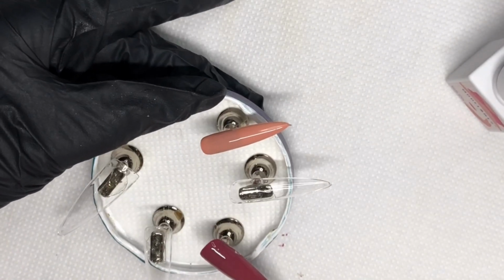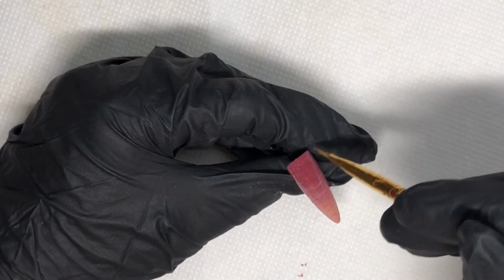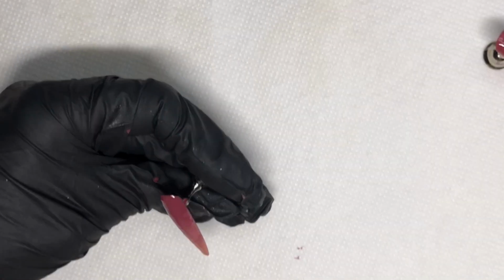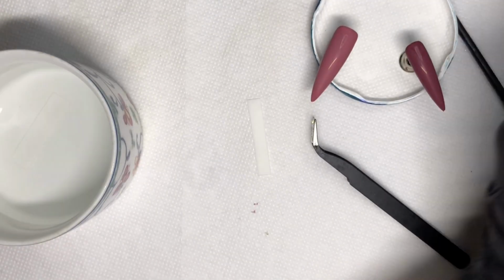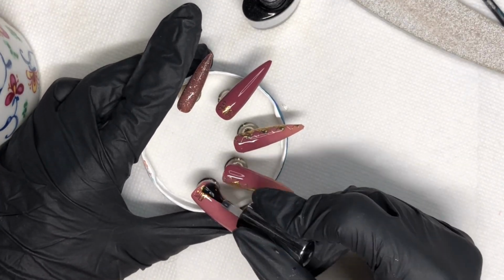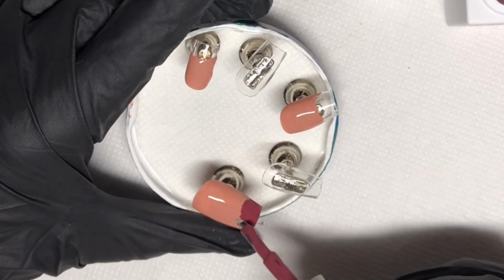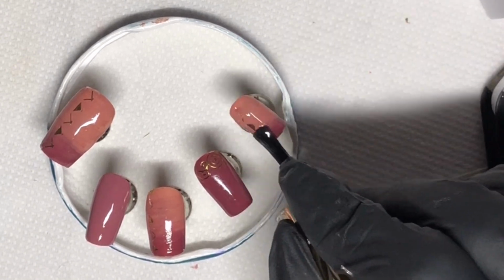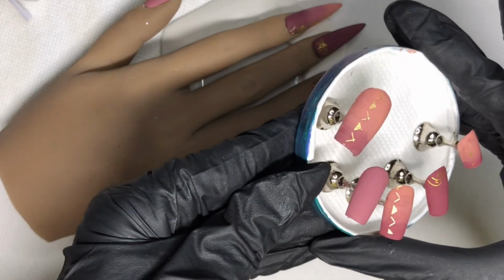Dark Academia Set for Him and Her | Modelones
Modelones gel polish 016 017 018 base and matte
top coats
HG Professional water decals 1015
and some others I have no clue where they came from

Channel Theme - Island by MBB